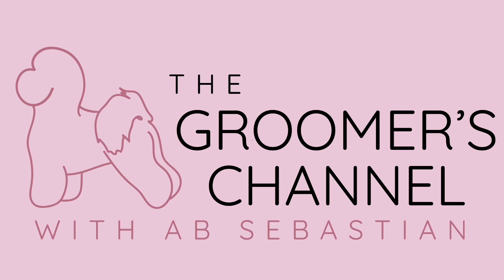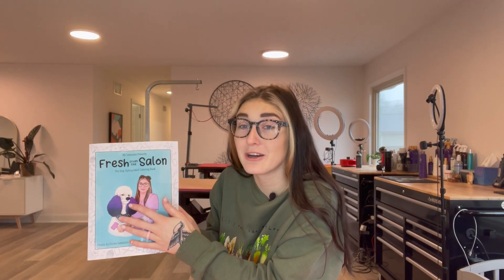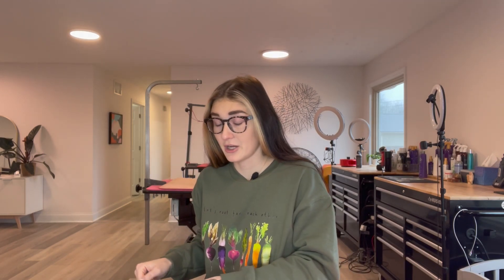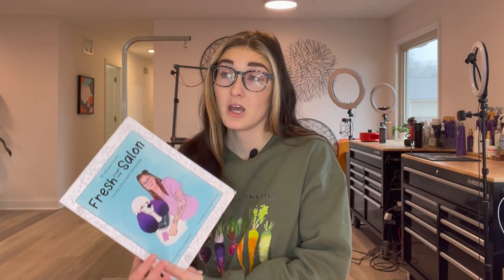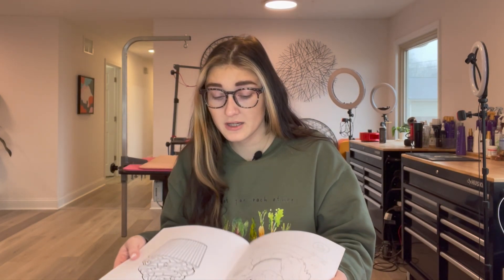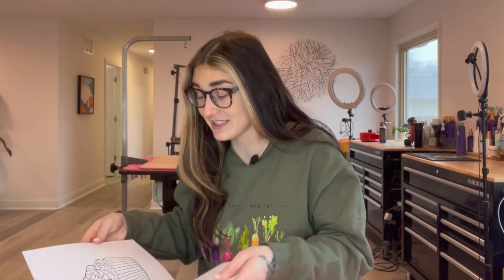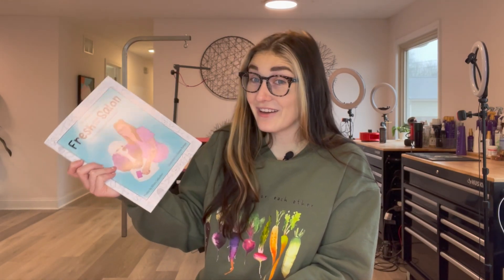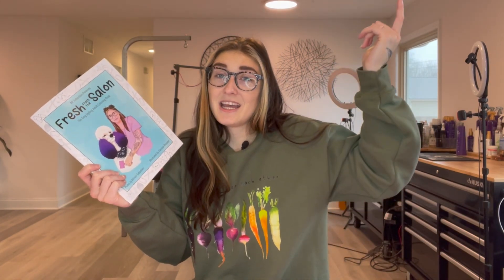My Coloring book Release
Fresh from the Salon is my coloring book that was just released! Purchase your own today. purchase below!
follow the creators on instagram!